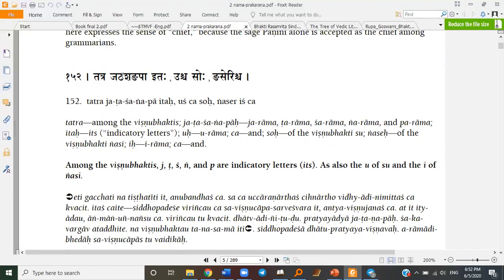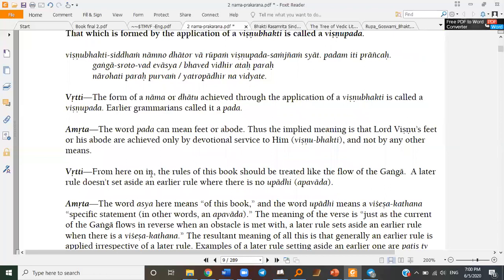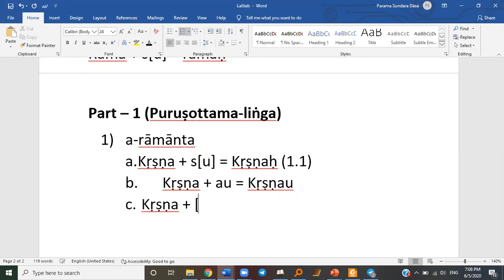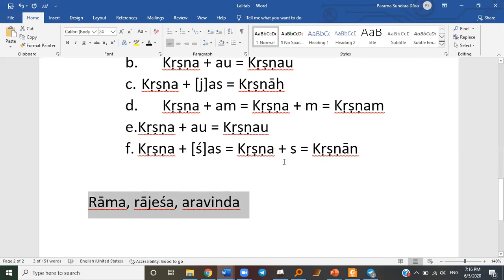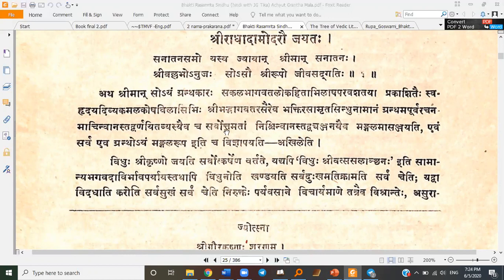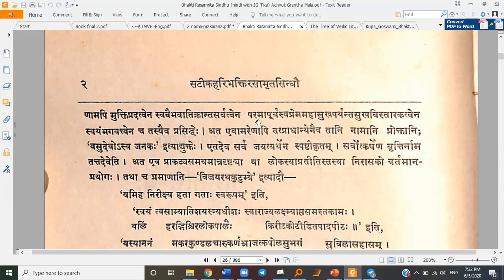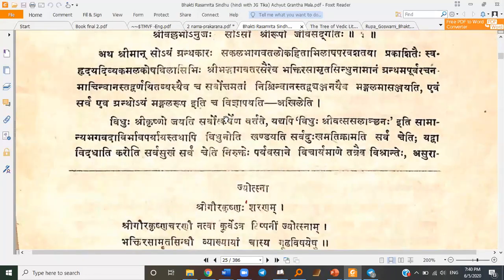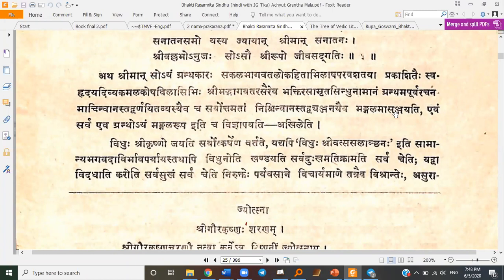Harinamamrta Vyakaranam (Part 23)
shabda prakarana + NOD (Part 23)